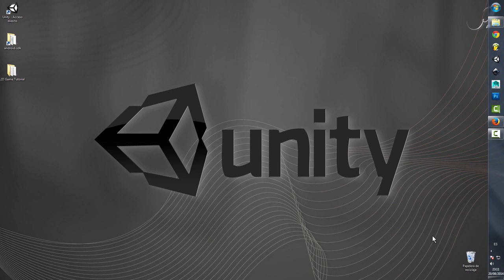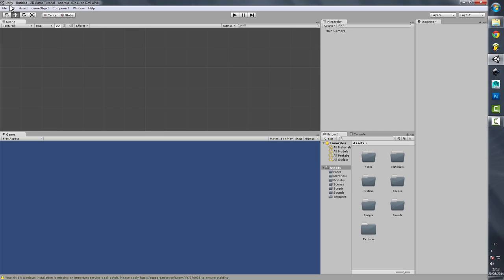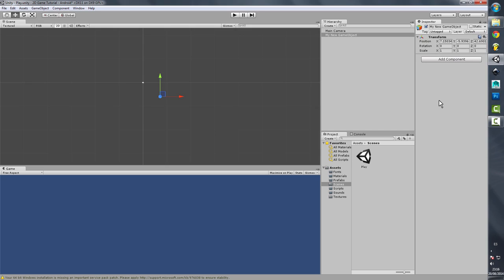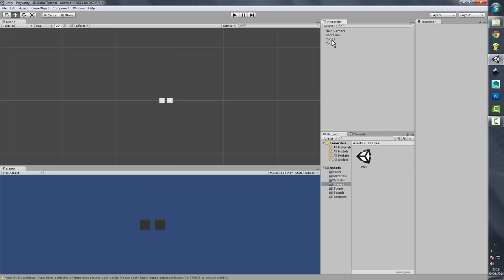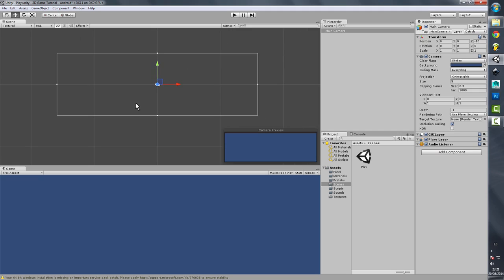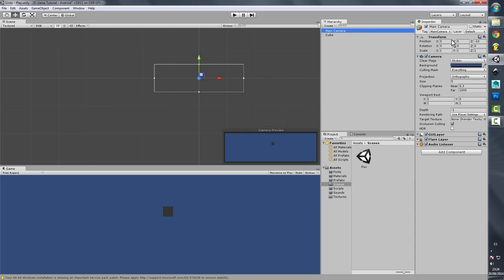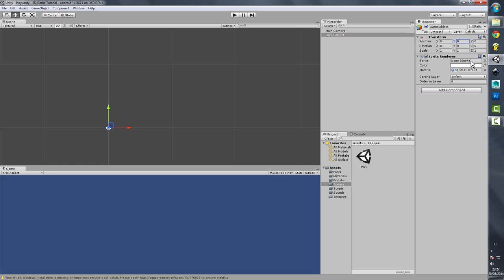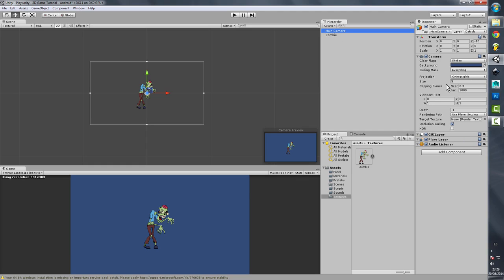STEP II (002 Scenes and GameObjects The Camera GameObject)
STEP II
Quick overview of Unity3D